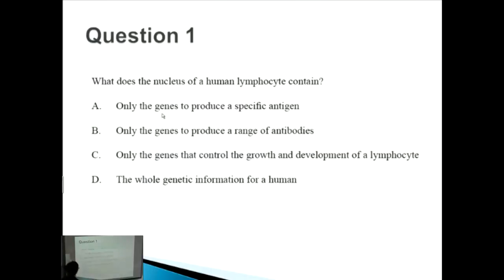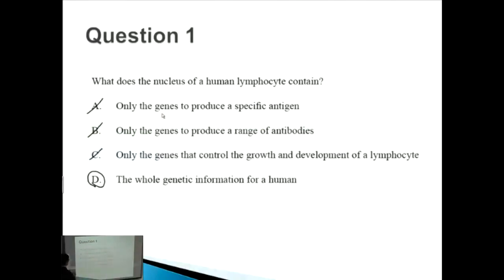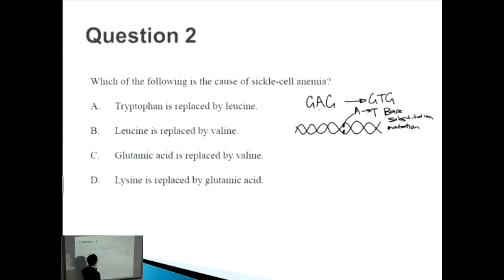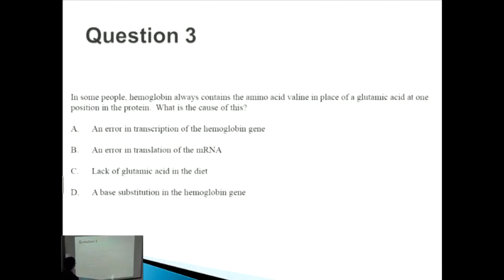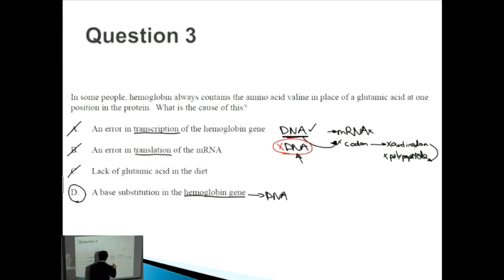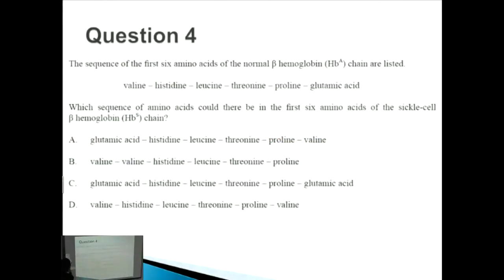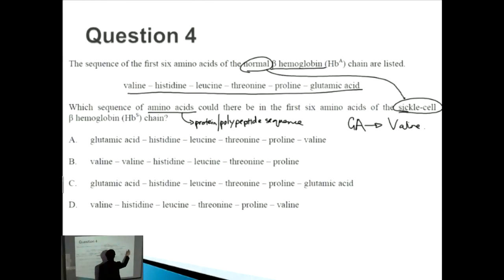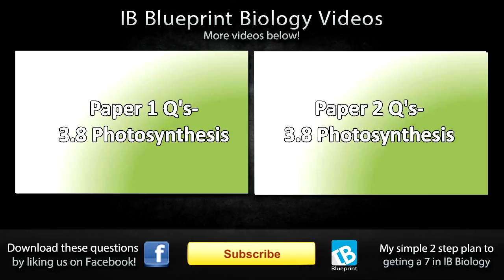Chromosomes, genes, alleles and mutations - IB SL Biology Past Exam Paper 1 Questions